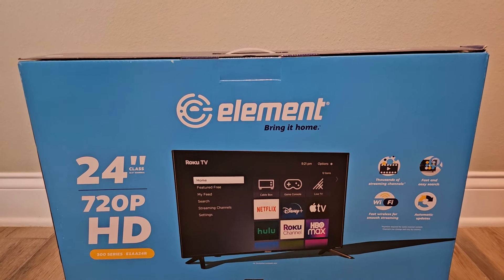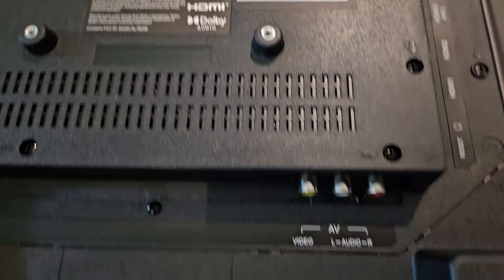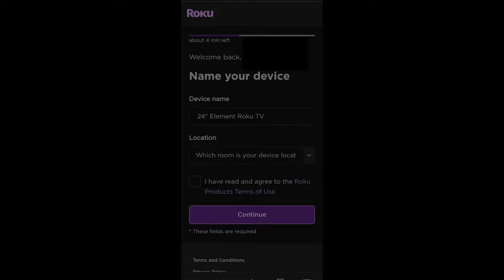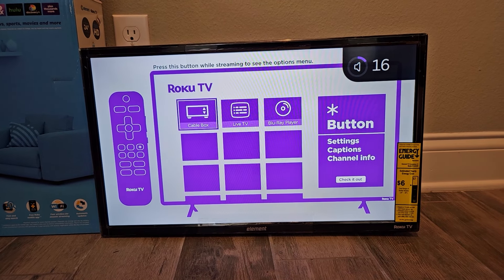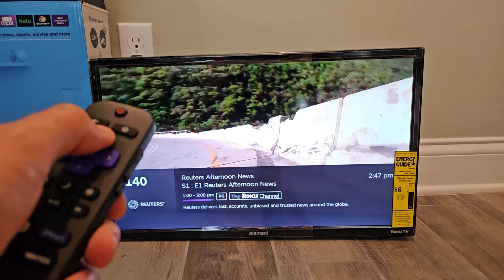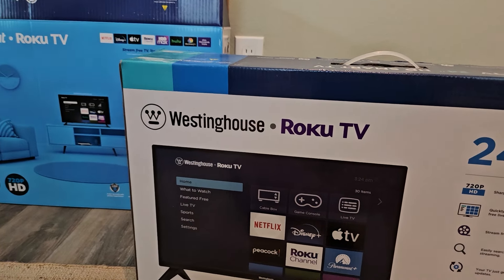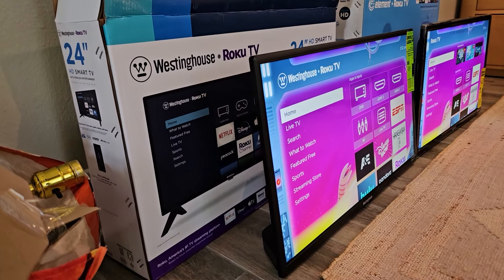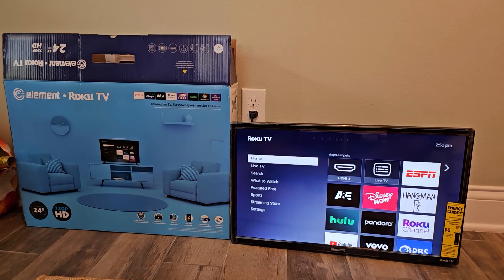Element Roku Smart TV 24” HD 720P LED 300 Series E1AA24R Dolby Audio Unboxing Setup Review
DaveWeLike unboxes and setups the Element Roku Smart TV 24” 300 Series E1AA24R.